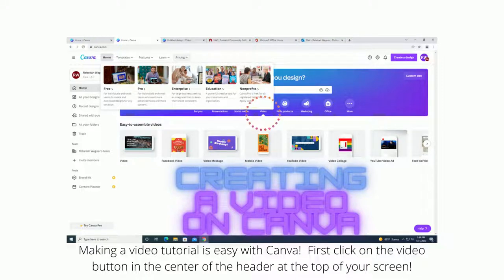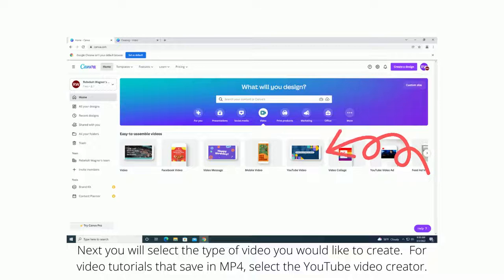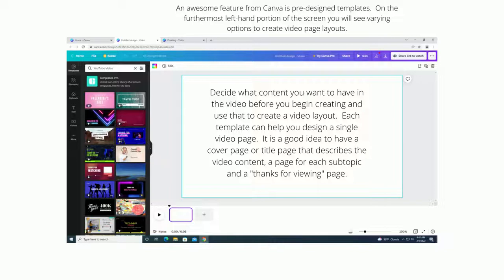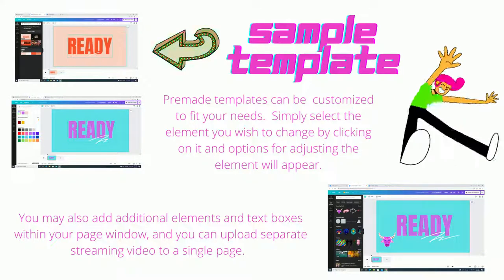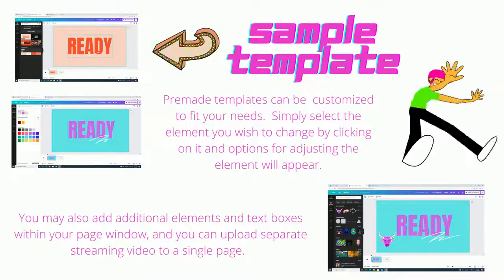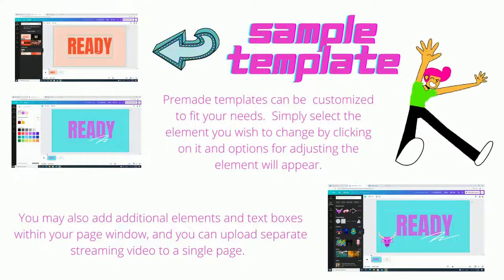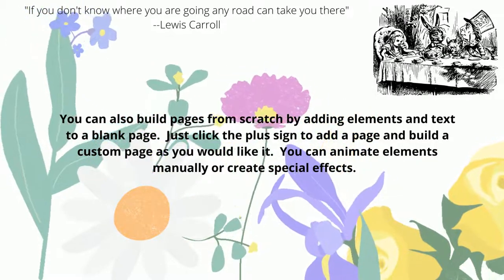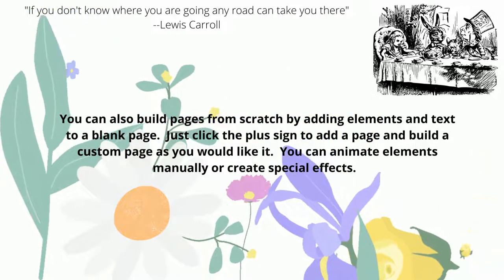Creating videos in Canva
Rebekah explains how to create videos using Canva.com